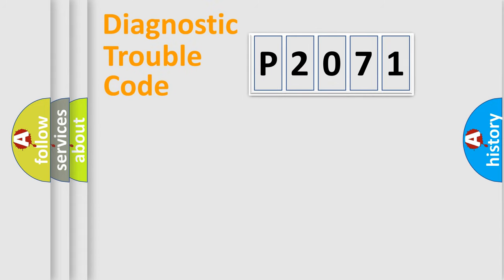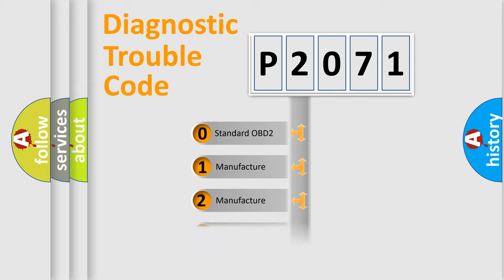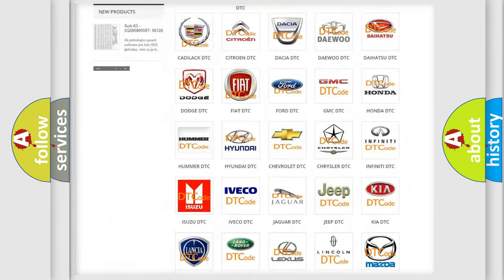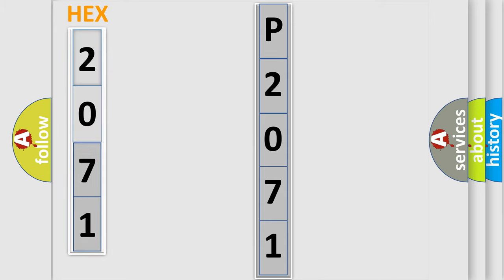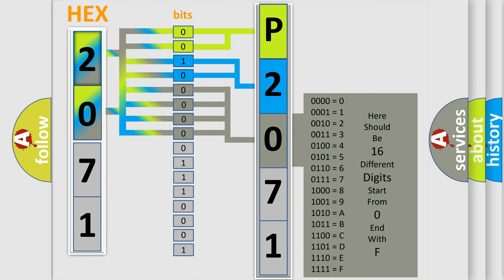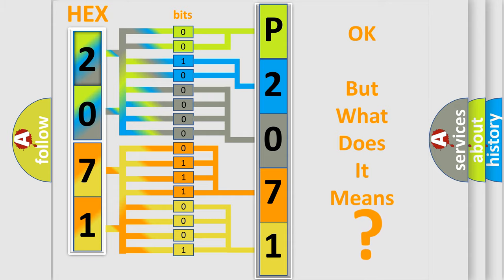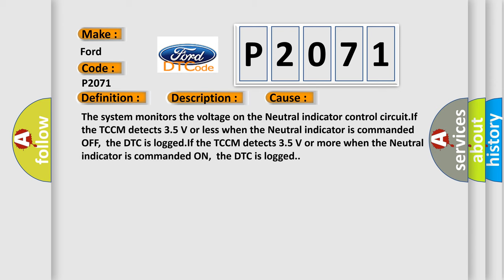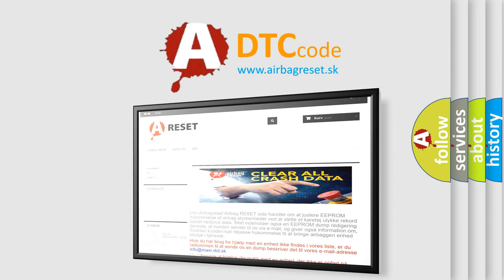DTC Ford P2071 Short Explanation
Contents:
0:21 Basic DTC analysis according to OBD2 protocol standard.
1:48 Insight into programming
2:58 A diagnostically understandable description of the Diagnostic Trouble Code
3:05 Basic error definition

Make:
Ford
Code:
P2071
Definition:
Transfer Case Neutral Indicator Circuit Malfunction
Description:
Ignition ON.System voltage 9-18 V.
Cause:
The system monitors the voltage on the Neutral indicator control circuit.If the TCCM detects 3.5 V or less when the Neutral indicator is commanded OFF,the DTC is logged.If the TCCM detects 3.5 V or more when the Neutral indicator is commanded ON,the DTC is logged.